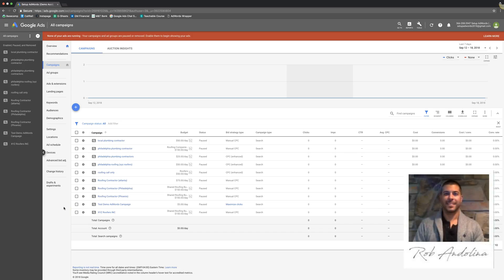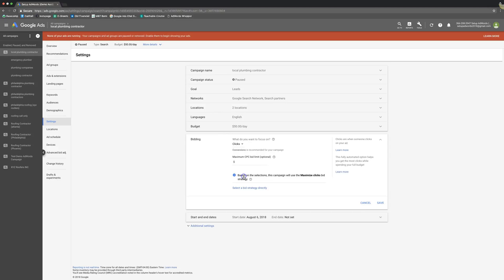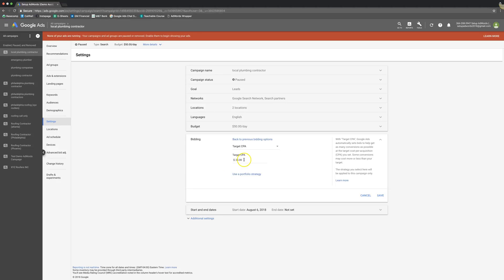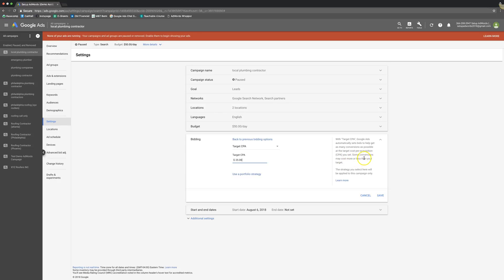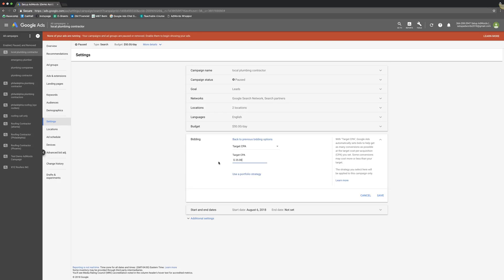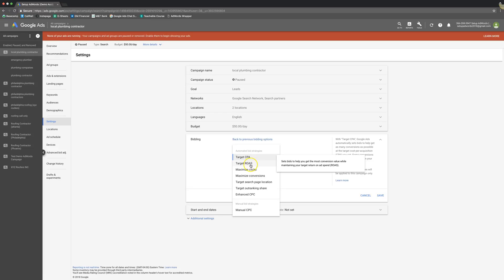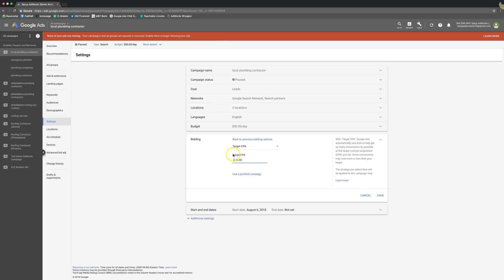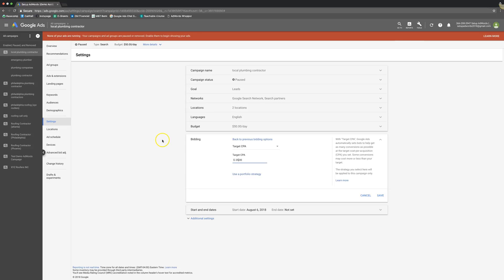Adwords Target CPA Tutorial - Google Ads Cost Per Action 🔥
Adwords Target CPA Tutorial - Google Ads Cost Per Action. In this Google ads bidding tutorial we cover Google Adwords target CPA.
Adwords cpa vs cpc.